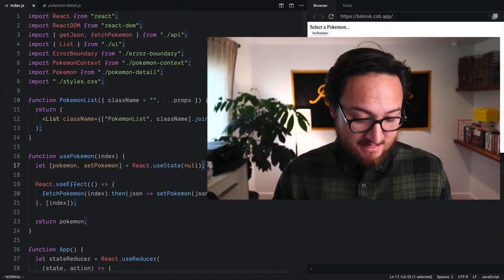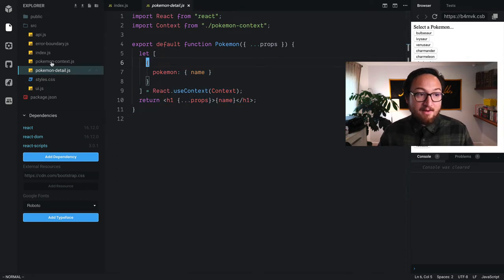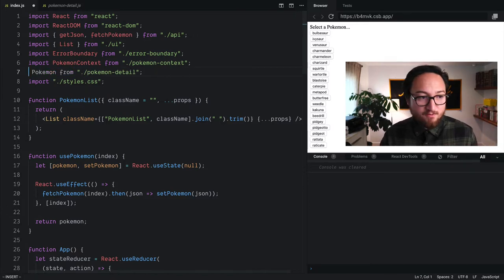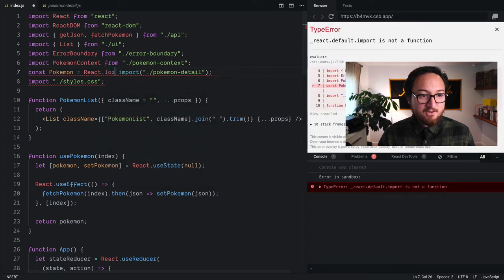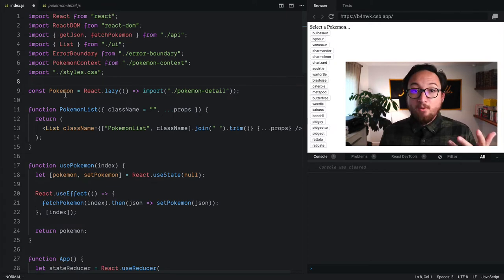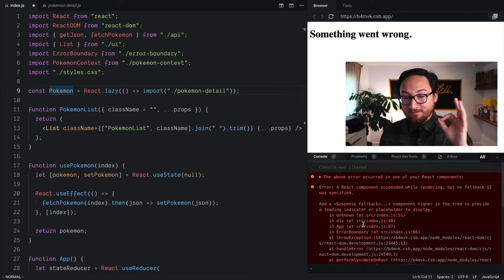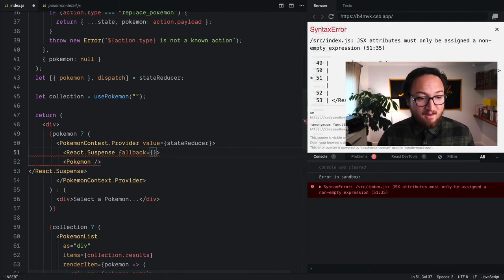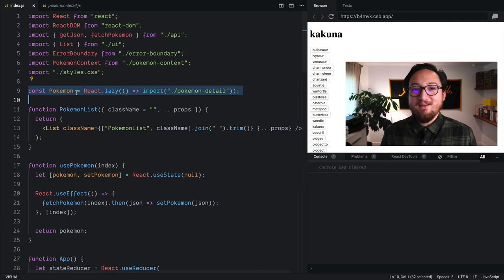Code-Split with React.lazy and Suspense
You don't need all your code at once. Be lazy...